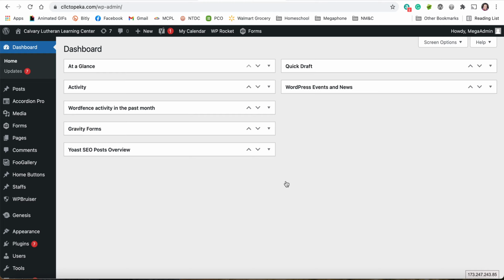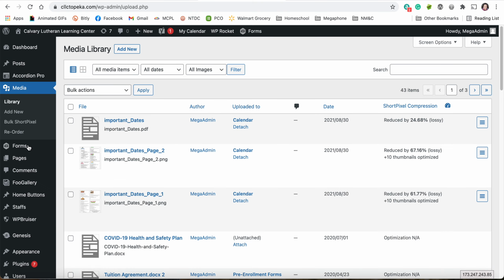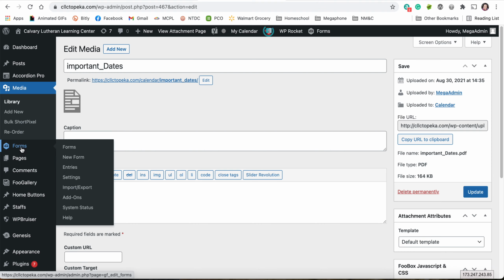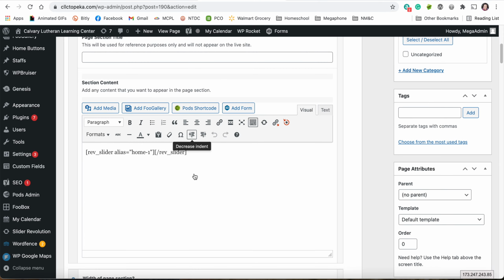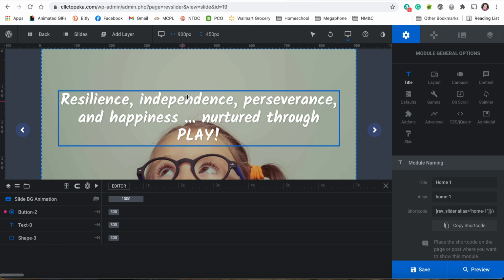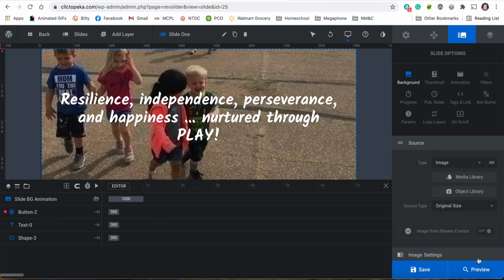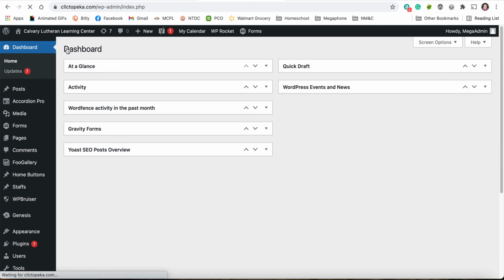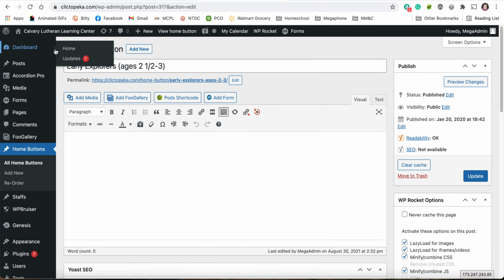CLLC Topeka training video